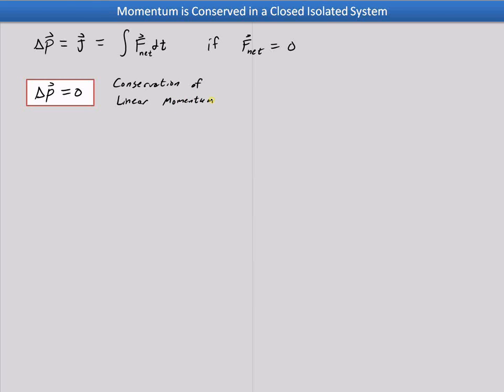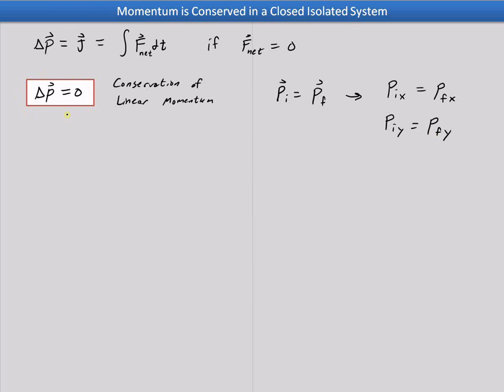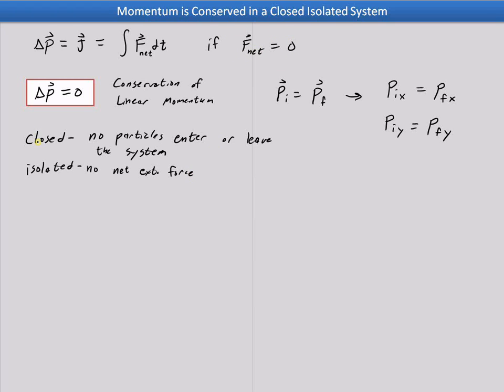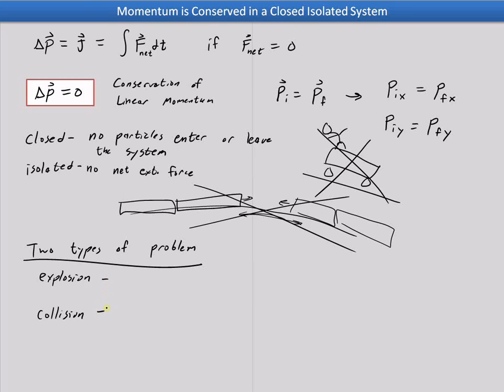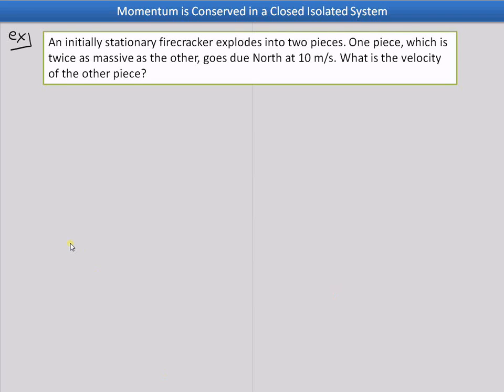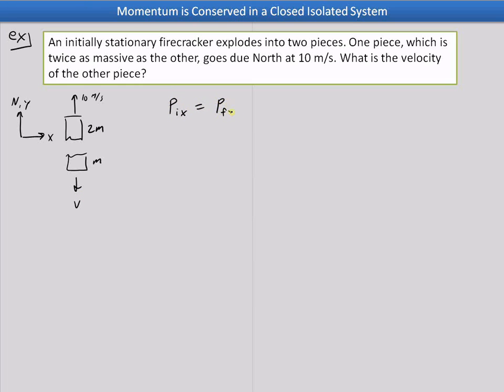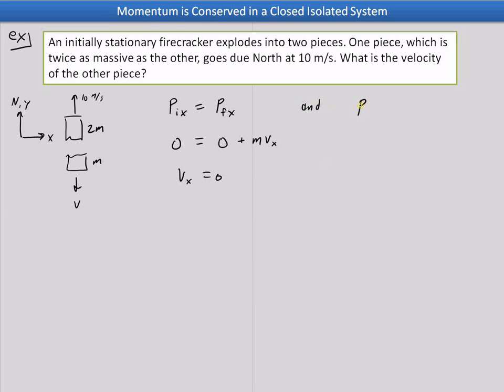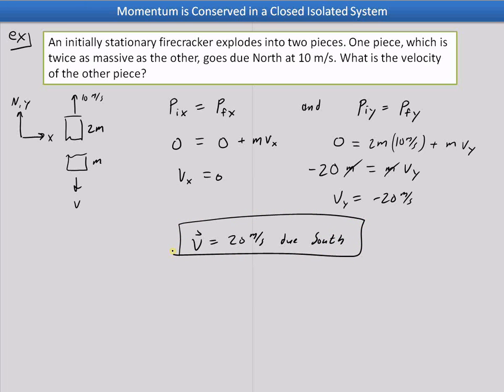09.3 Conservation of Linear Momentum Part 1: Momentum is Conserved in a Closed Isolated System